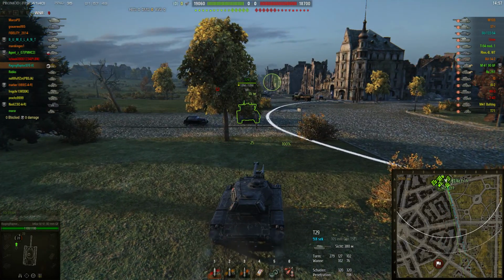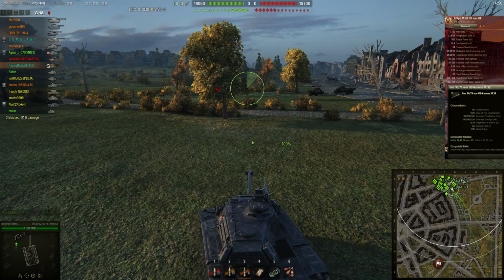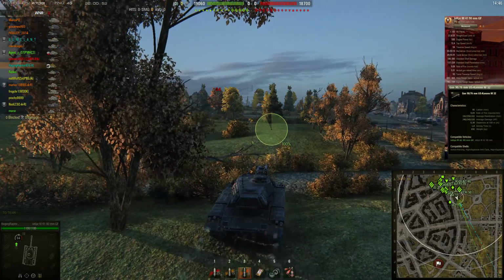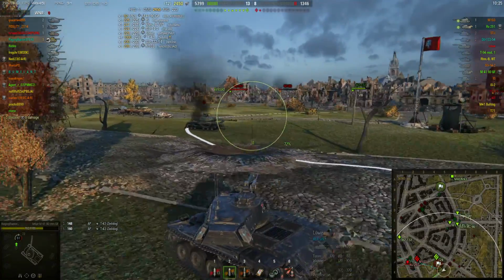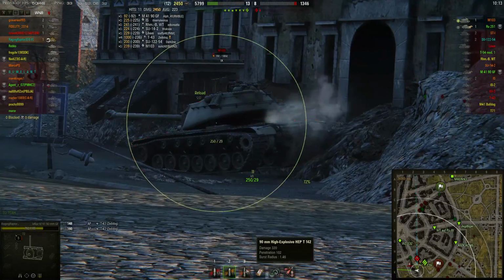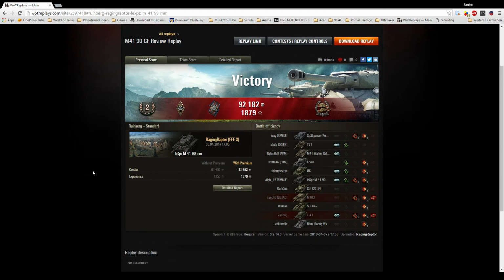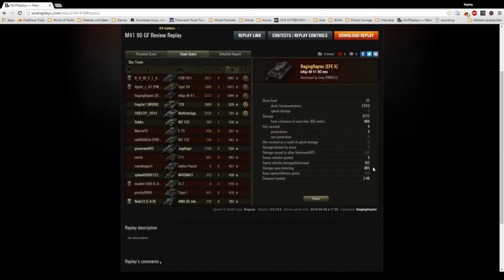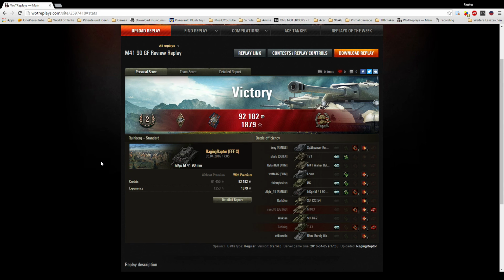[ENG] The M41 90mm GF [Review & Gameplay]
I personally can only say to get this tank. It is really good and is really versatile. You can play random battles in it, (Ranked-)Teambattles, Stronkhold and even Clanwars. This tank really feels well balanced and is in my opinion, especially with the tank only bundle, really worth to get :D